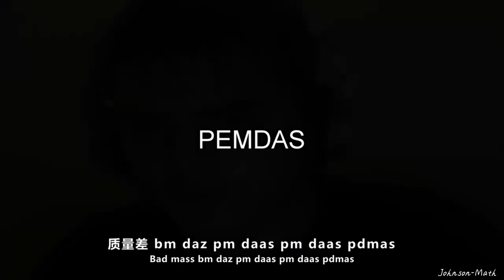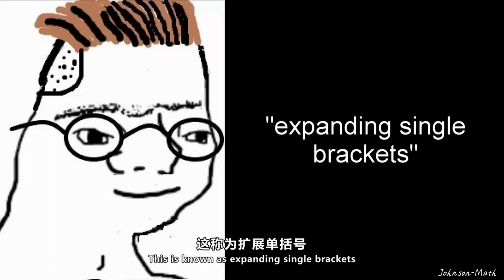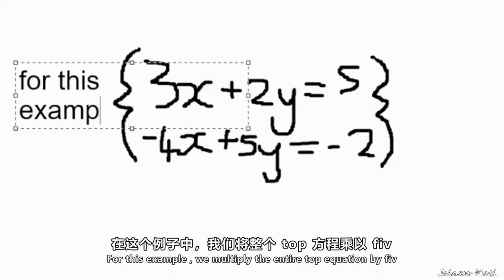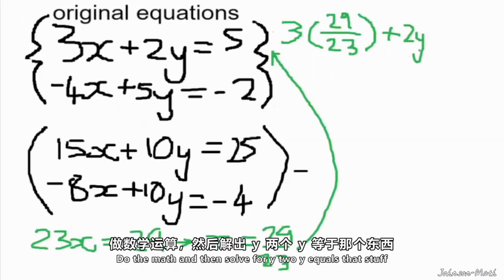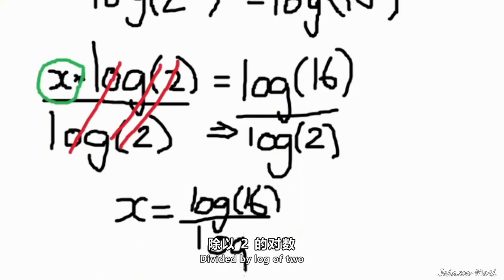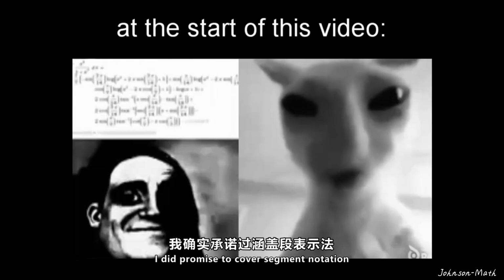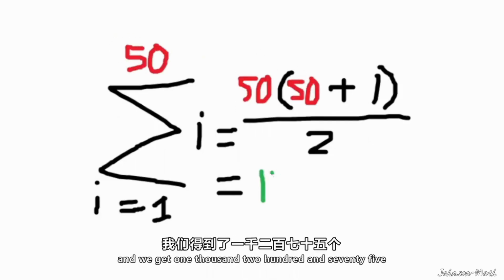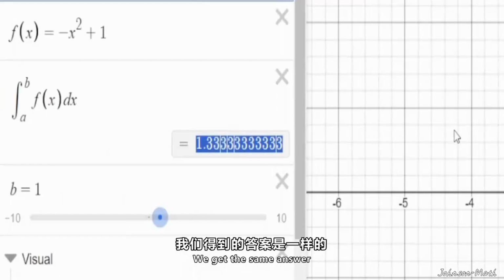Basic Algebra Fully Mixed Teaching-基礎代數全體大混教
就當我語無倫次的道不盡...